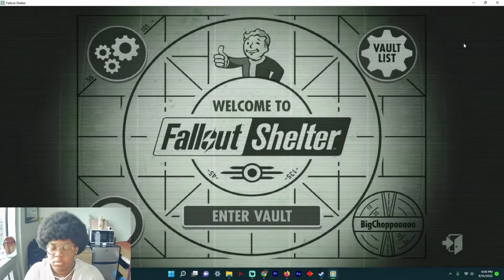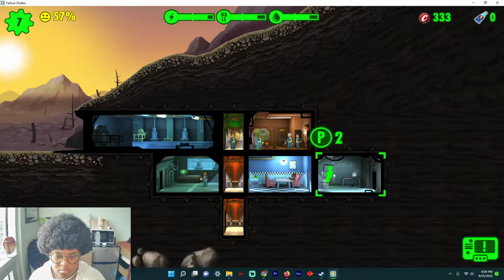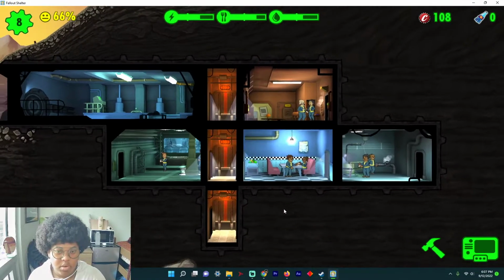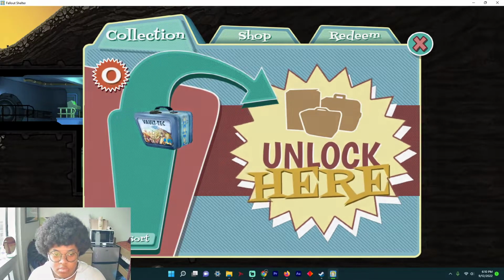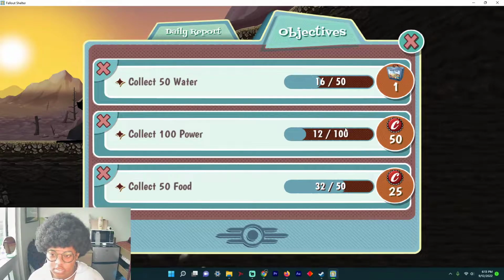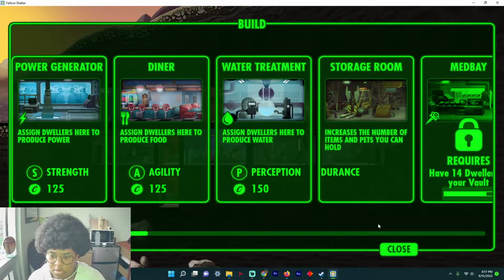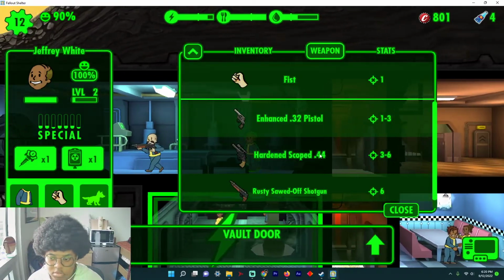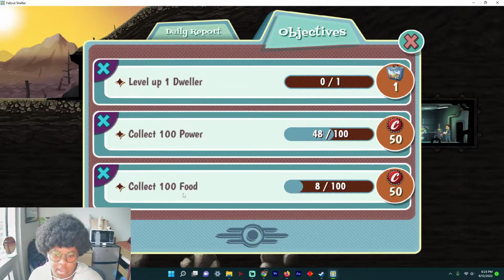I make baby! - Fallout Shelter #1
Today I will be starting a new Fallout Shelter series!

New to my Channel? If so, here's what you need to know -- I make Gaming, Music, Lifestyle and other random content. If you have any content that you want me to make just let me know, because this is a community where I want to include you guys.